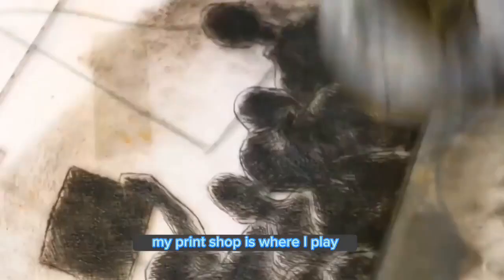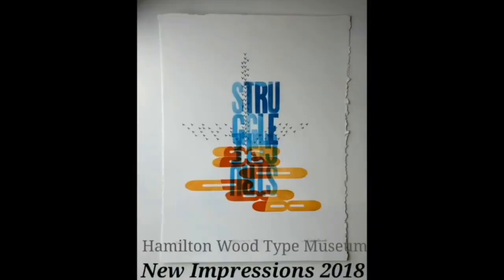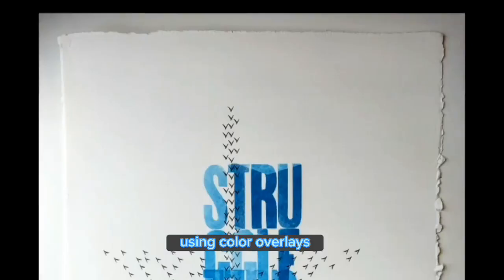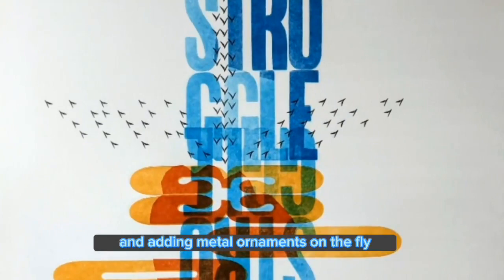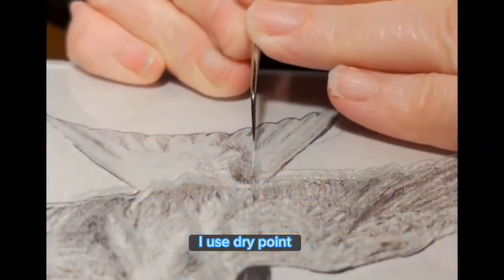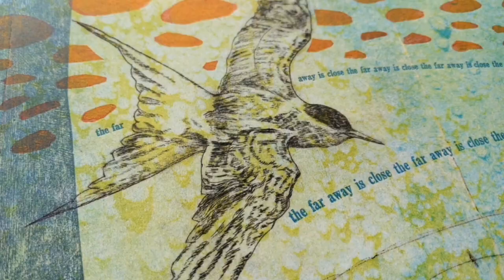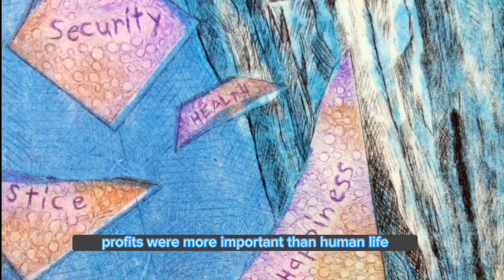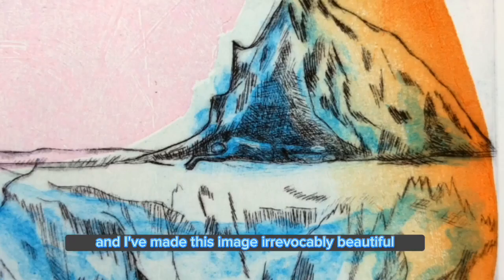Julie Russell-Steuart Feature for Dirt Road Radio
Julie's Feature for Dirt Road Radio w captions